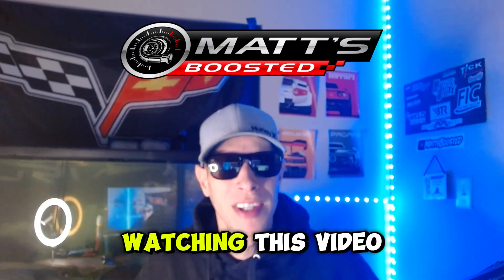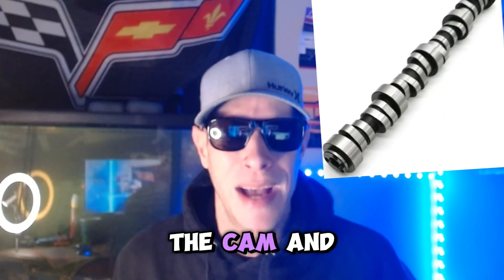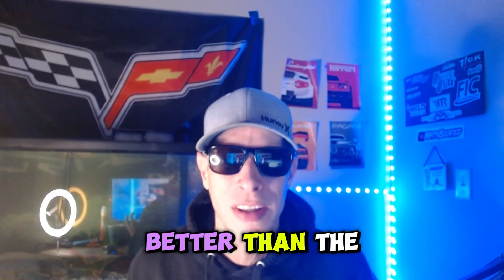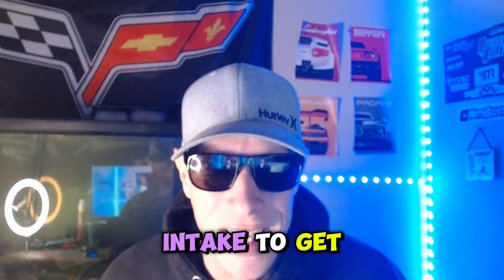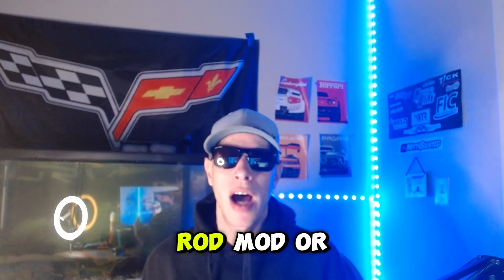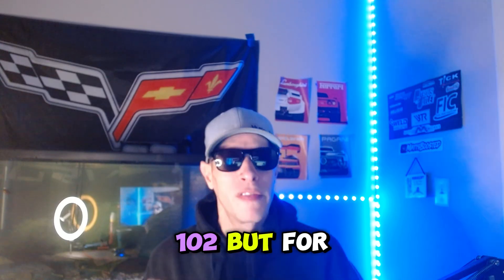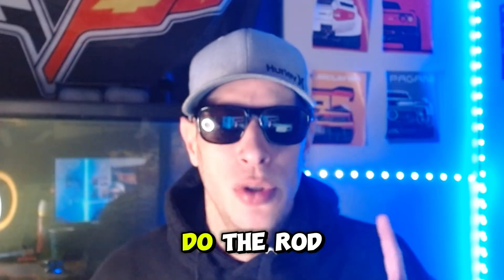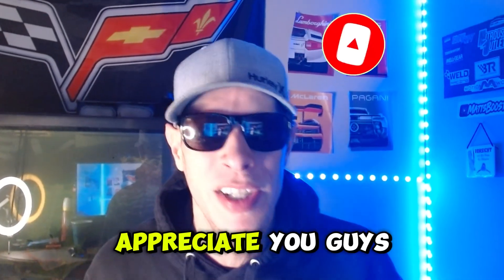Corvette C6: The Best Intake Manifold- LS2 or LS3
Looking to get the best performance and value out of your Corvette C6? In this quick video, I’ll break down the top upper intake options for the LS2 and LS3 engines to help you make the smartest upgrade for your build!